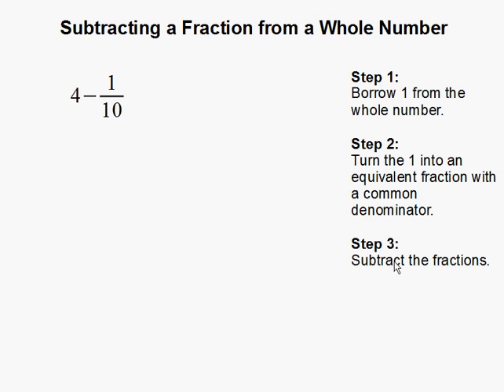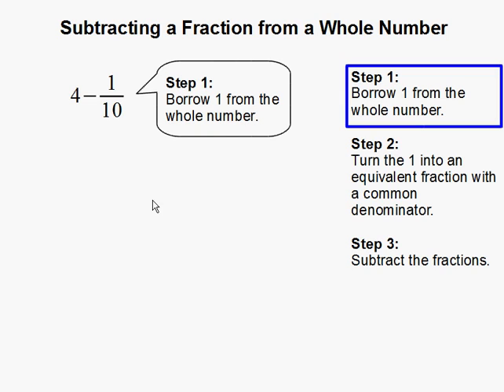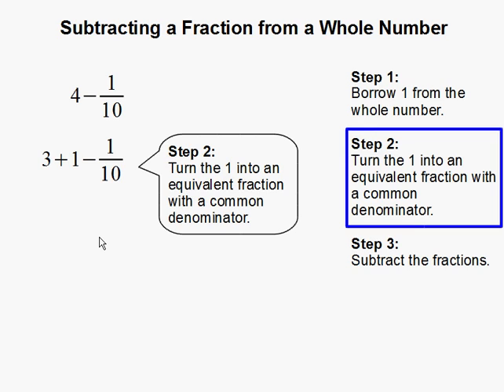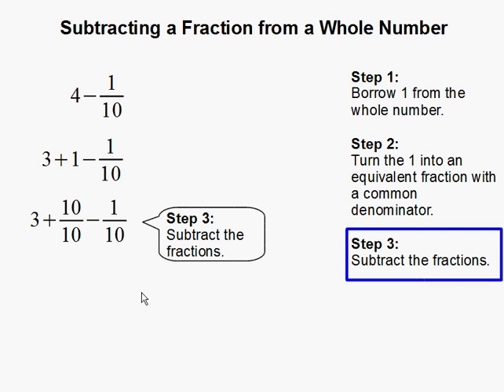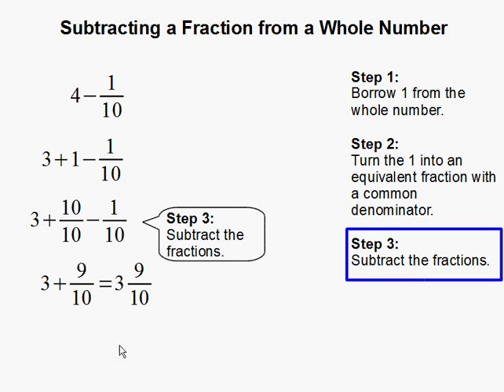Subtracting a Fraction from a Whole Number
- How to Subtract a Fraction from a Whole Number.  For more practice and to create math worksheets, visit Davitily Math Problem Generator